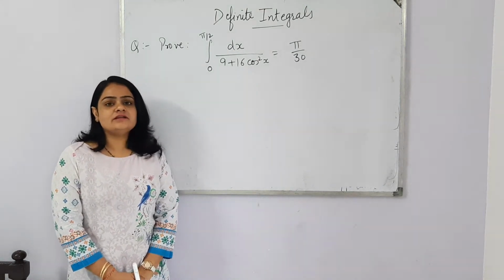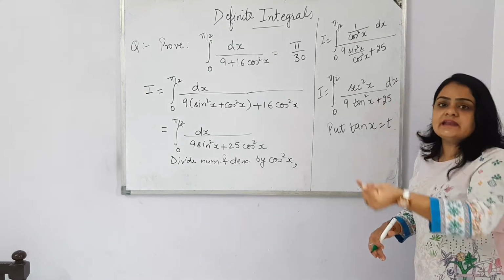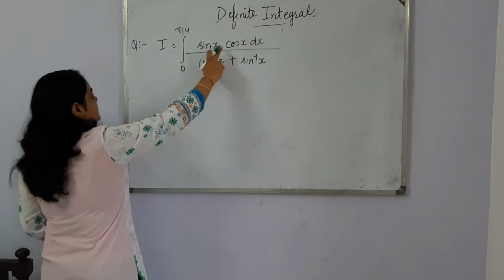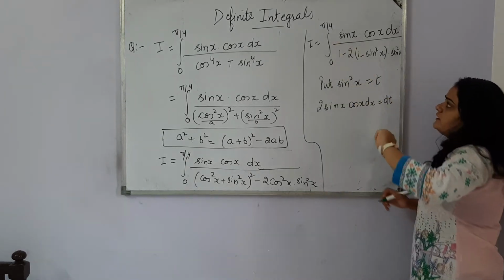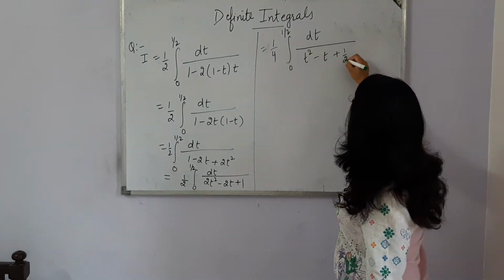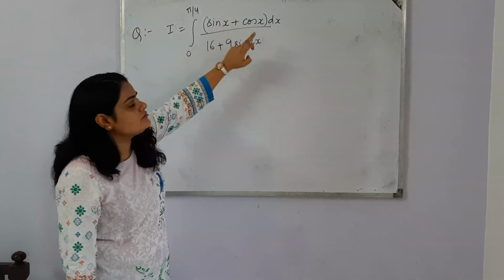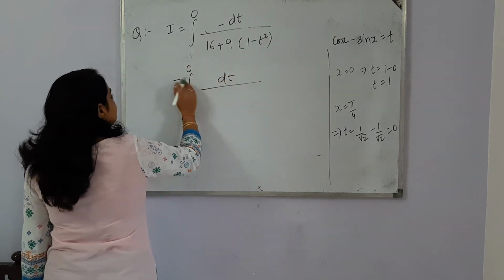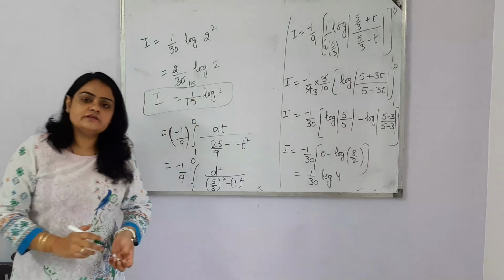Definite Integration- Evaluation by substitution